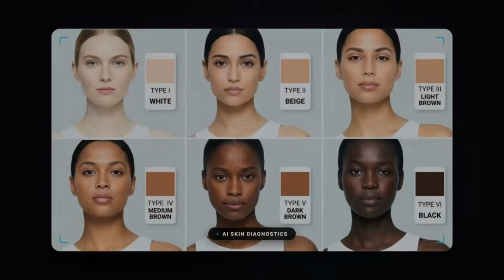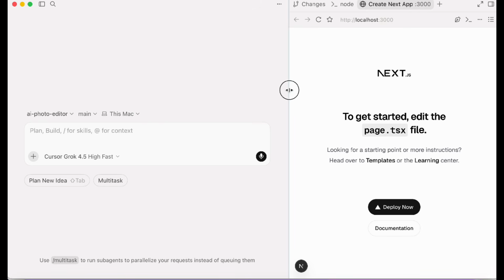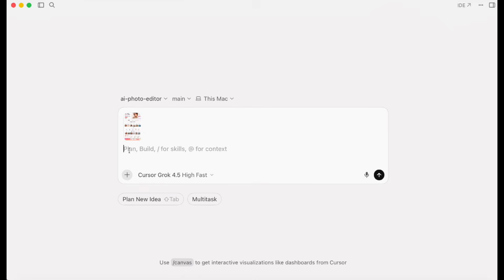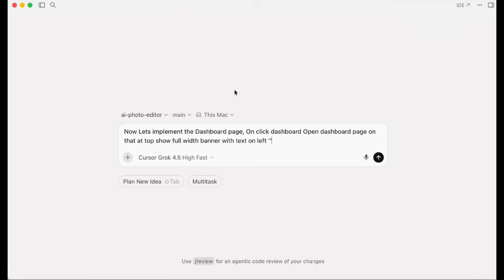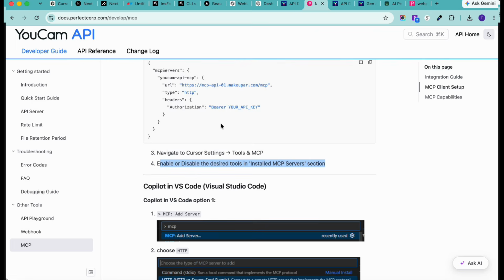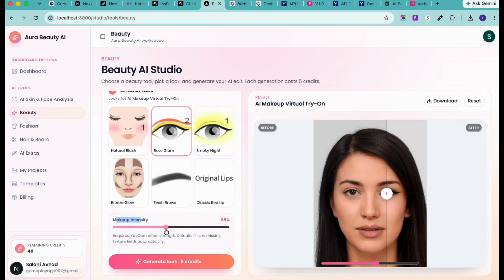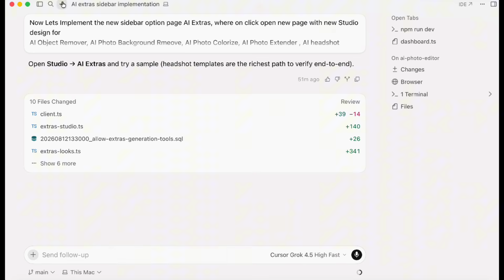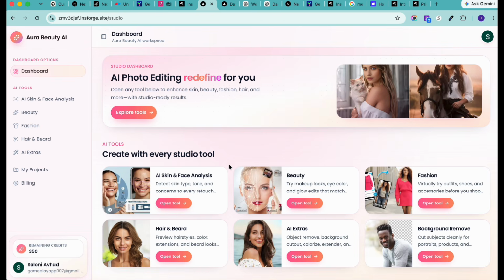Build a Full Stack AI Virtual Try-On SaaS (Next.js & React), YouCam API & InsForge ✨